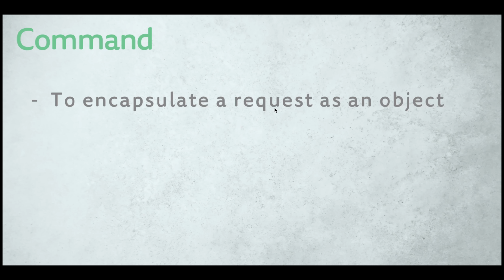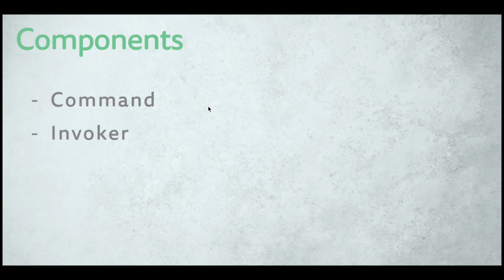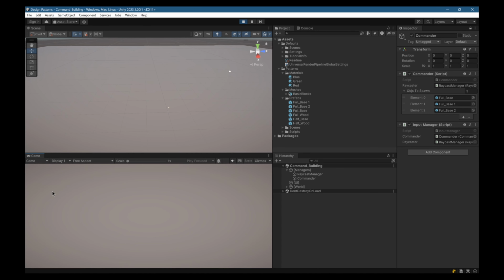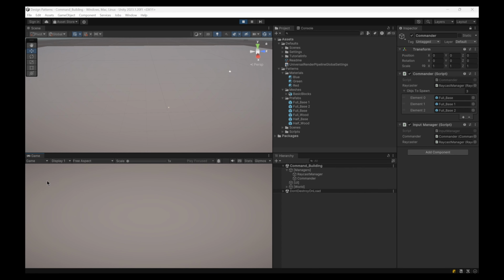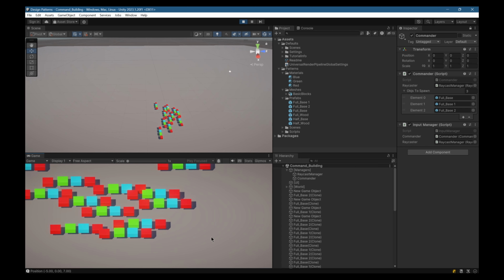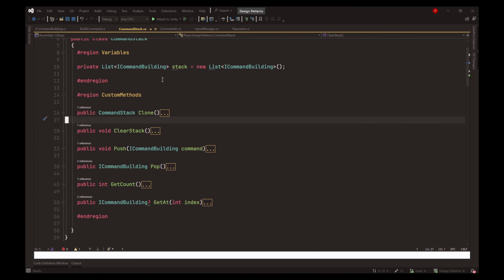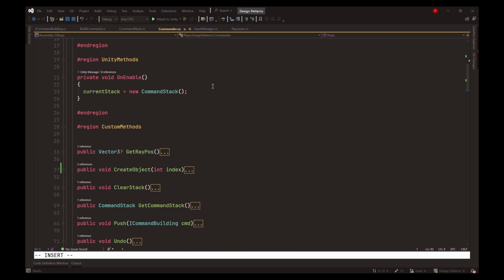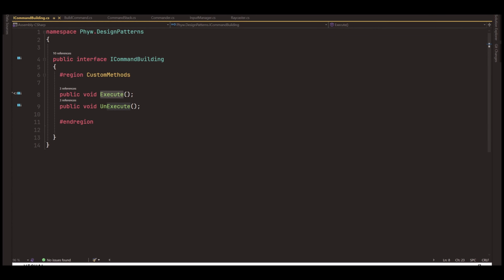Command Pattern Explained (Unity)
In this video, we give an example of using Command pattern in unity.

Timings:
00:00 Intro
00:04: Command Explained
01:16: Components
02:21: Benefits
03:40: Example 1
04:41: Example 2
05:51: Code Walkthrough
07:46: Extensions
09:00: Question?